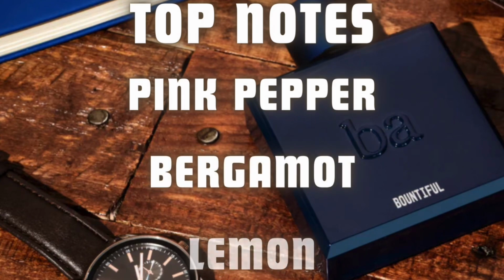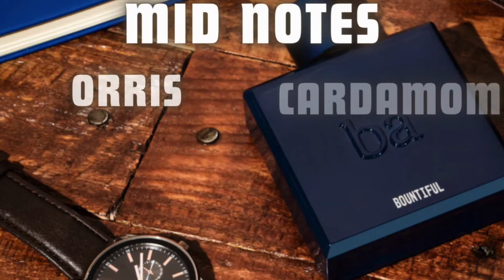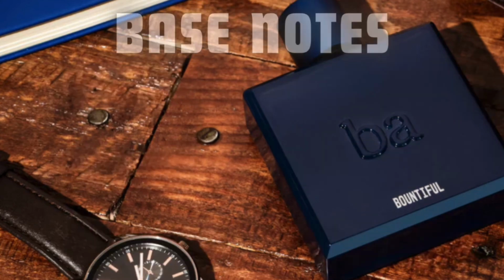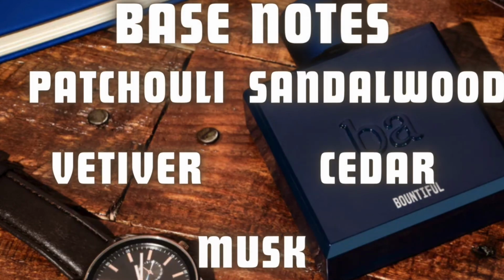New! Blu Atlas BOUNTIFUL Full Review | A Unique Green That’s Perfect For Spring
FOR THE BEST DEALS ON HIGH END NICHE

FRAGRANCE DISCOUNTERS